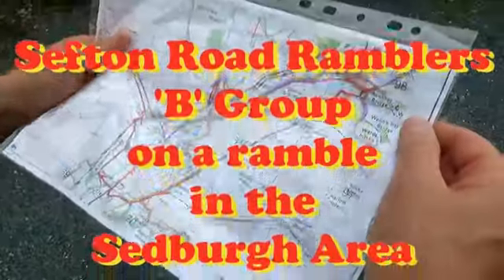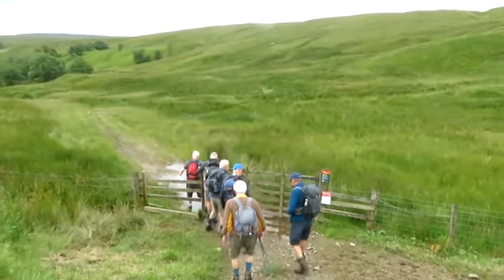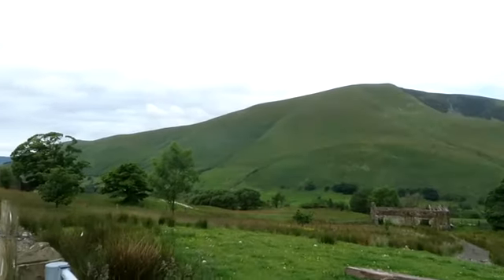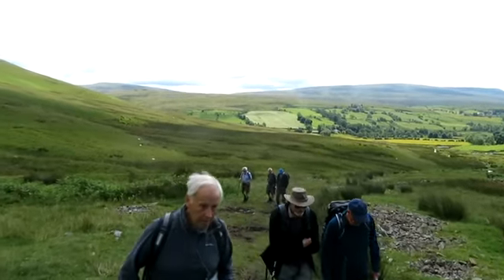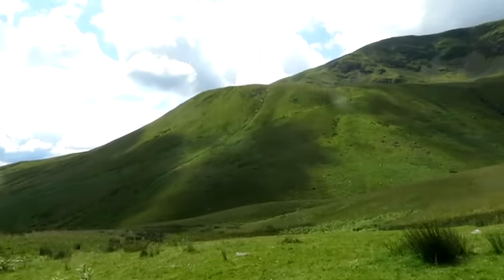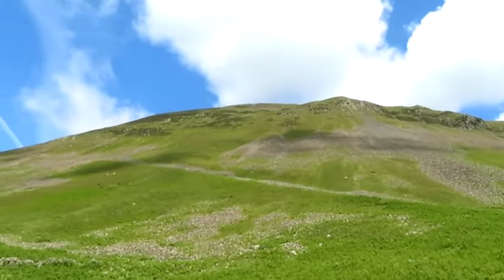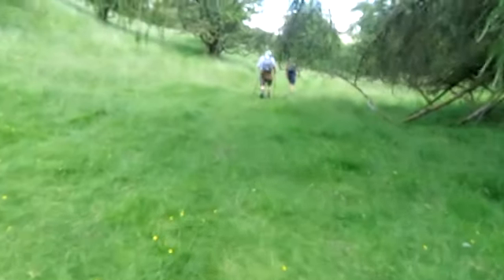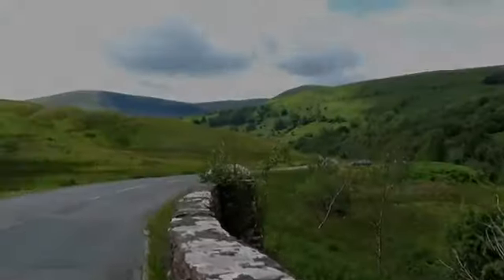Sefton Road Ramblers B Group on Sedburgh Ramble 19 6 24 movie